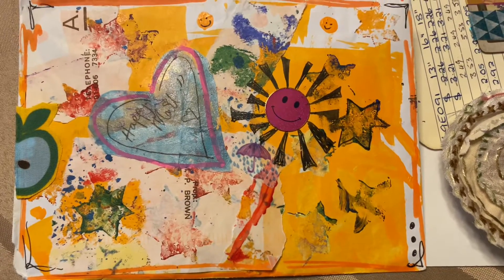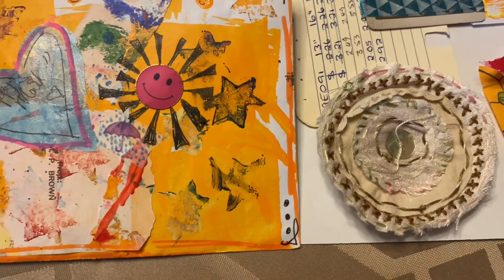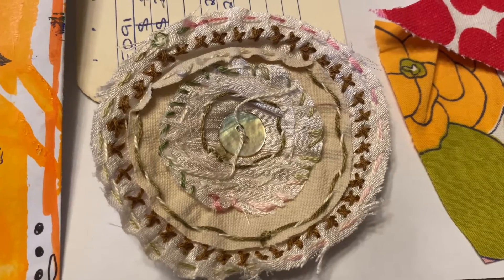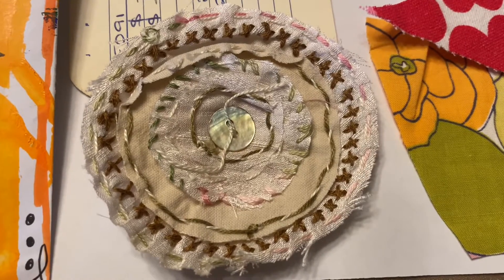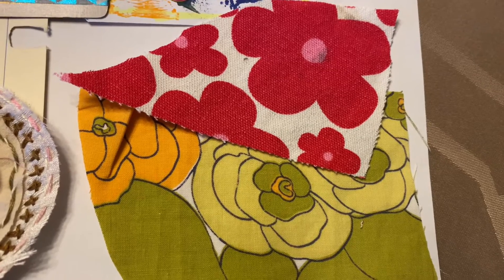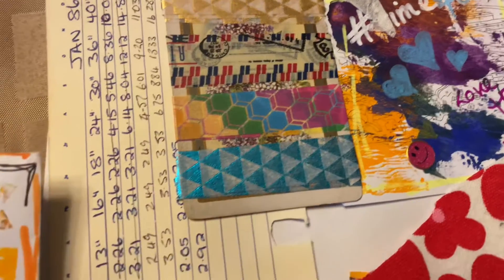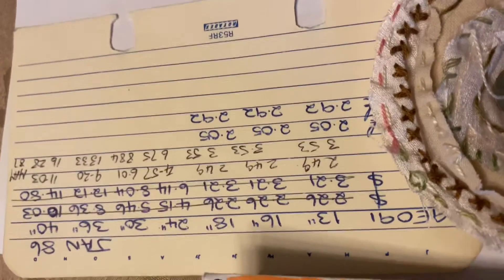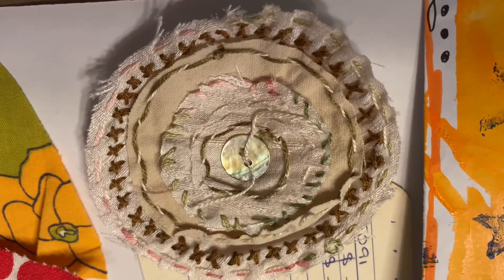What’s In My Mailbox #15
Janet’s channel